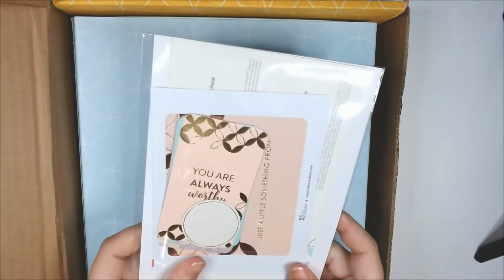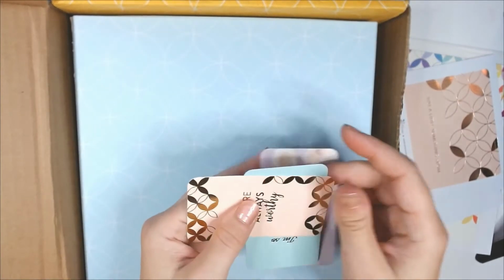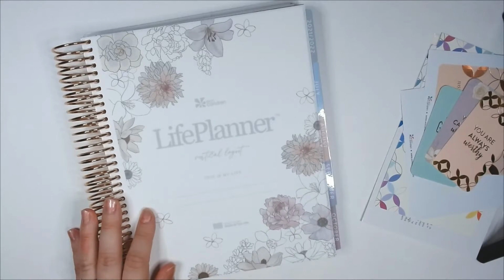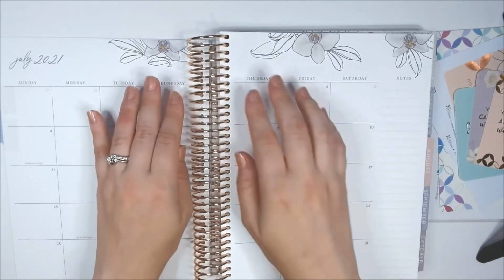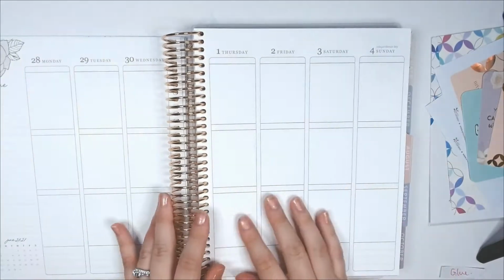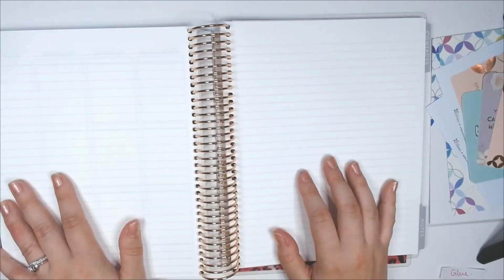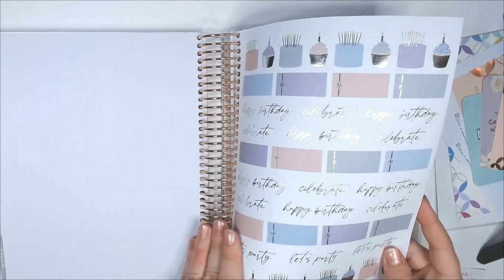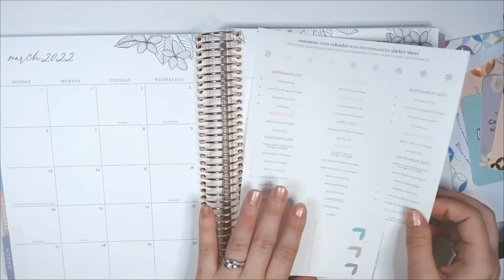2021-2022 Erin Condren Life Planner | Unboxing & Review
Hi Everyone! Happy Sunday! 🥰

Today I'm unboxing my 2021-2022 Erin Condren Life Planner and I'm so excited to bring you along! Come join me as I flip through and review the beautiful Flora design and vertical layout in my new ECLP.

I had to take some time off earlier this year from planning and filming due to personal reasons, but I am happy to say I'm back and feeling better than ever!

Planner Mom
xo

Plan with me on Instagram!

Intro & Background Music: "Ladies Take me With You" by Doctor Turtle